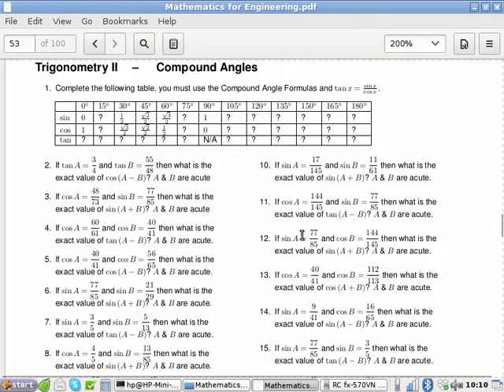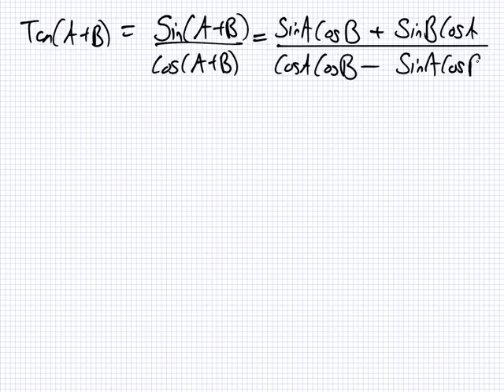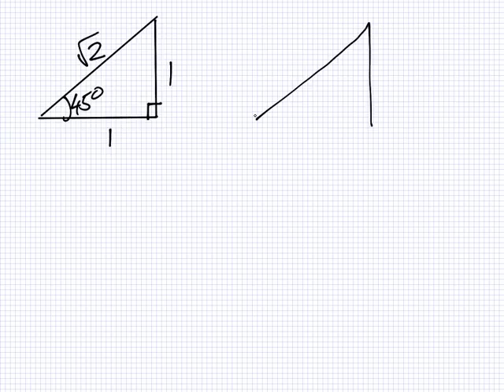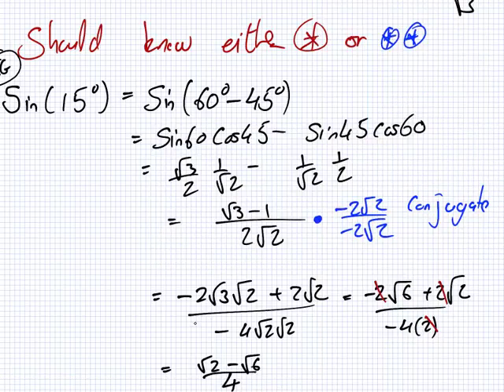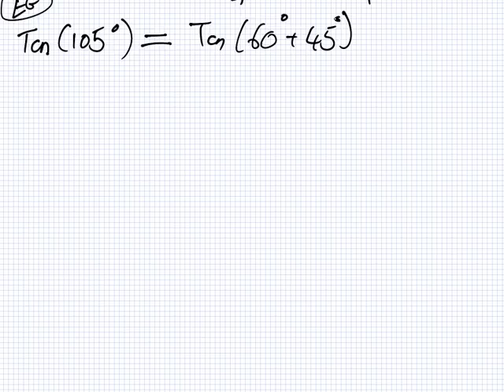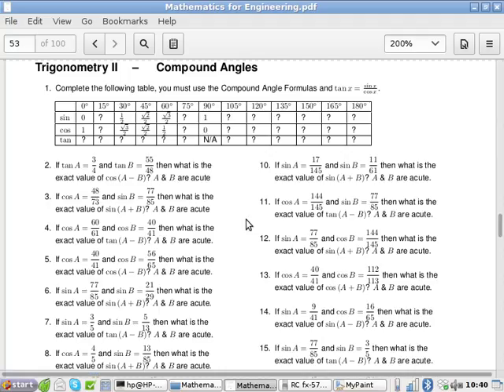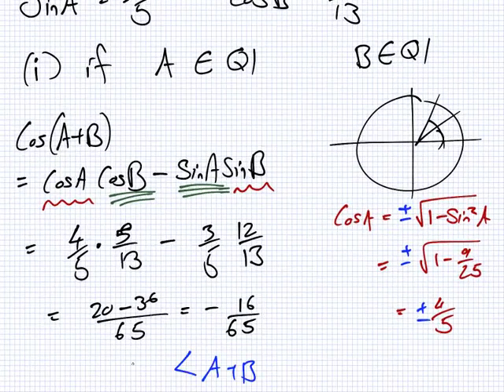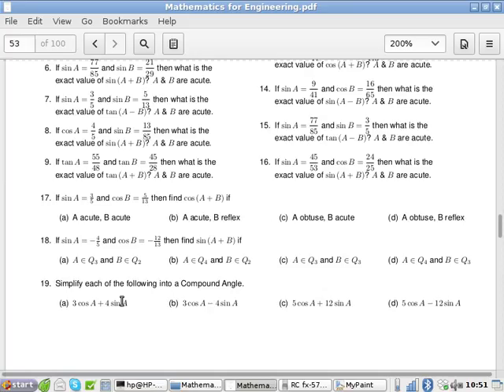Mathematics for Engineering | Lesson | Trigonometry | Compound Angles